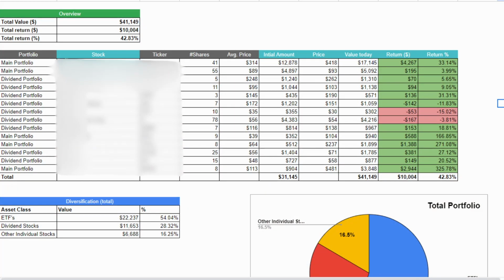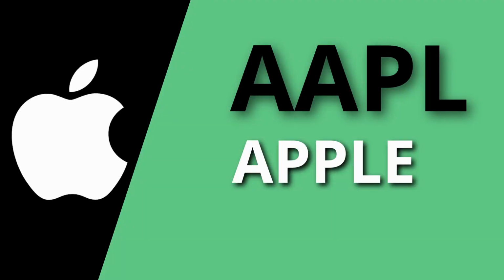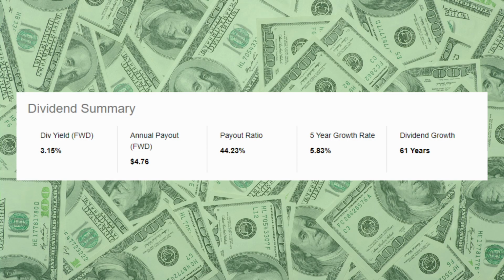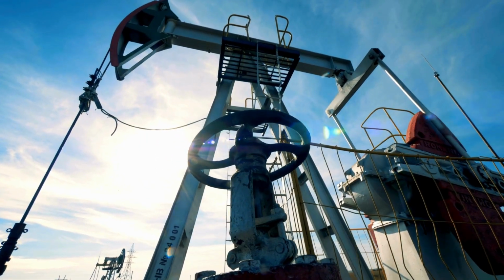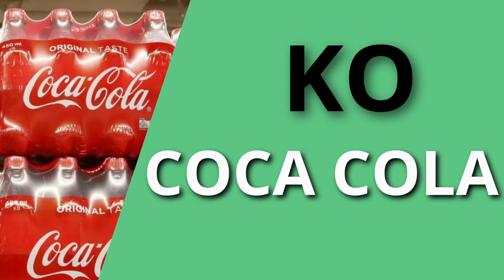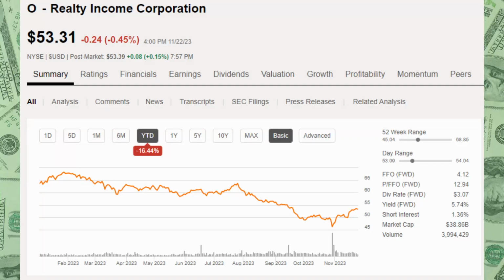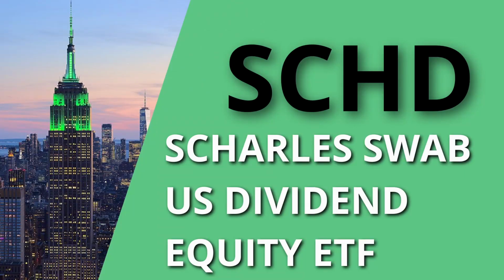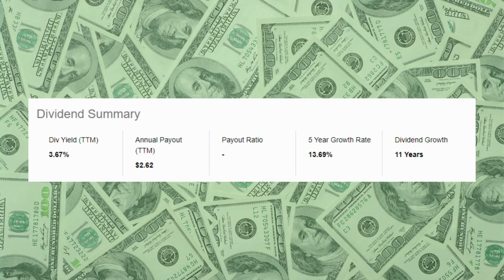THE PERFECT Dividend Stock Portfolio (ONLY 6 STOCKS!)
In this video, I'll be sharing my perfect dividend portfolio that only contains 6 different stocks. My real dividend stock portfolio contains 14 stocks, but the idea here is that if I had to narrow this portfolio down to only 6 stocks, these would be the ones I'd choose to comprise my perfect dividend portfolio. The 6 stock portfolio is well-diversified across different sectors/industries while offering pretty well-balanced dividend stats.